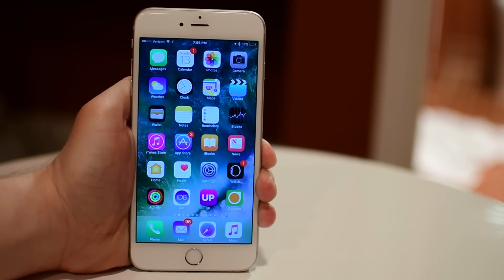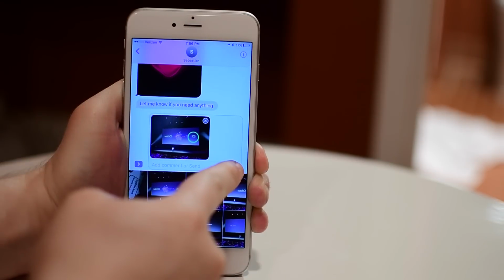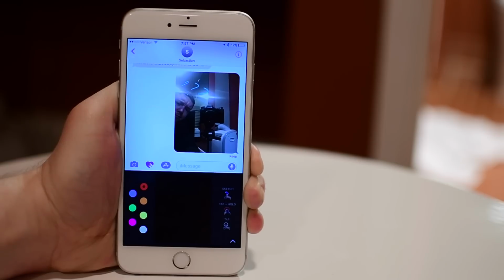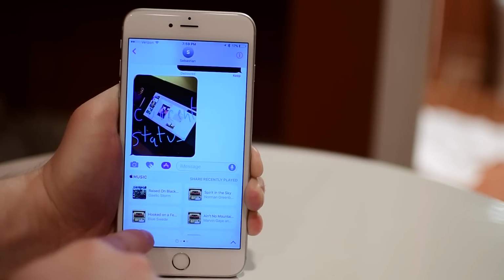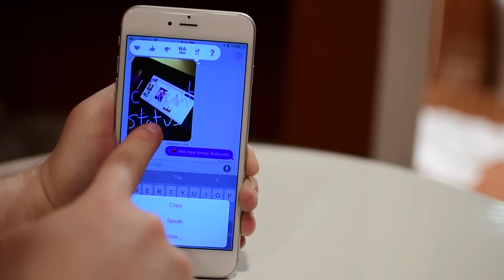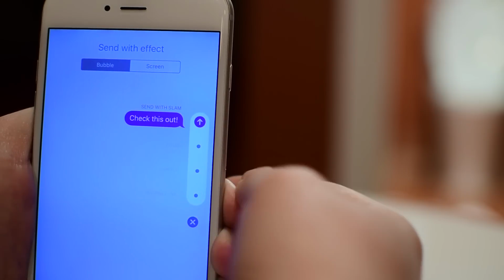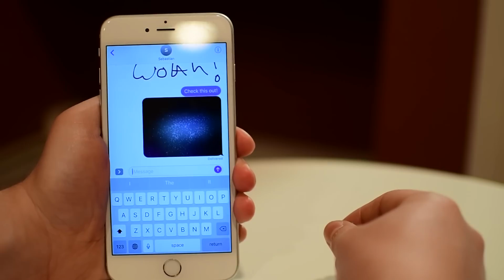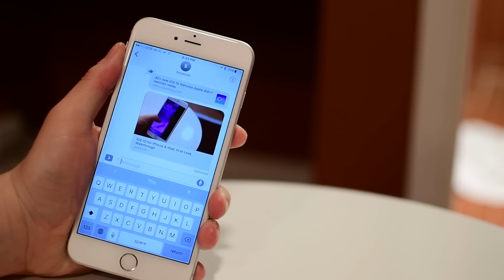29 New Features For Messages in iOS 10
There are a huge amount of new features to the messages app in iOS 10. We walk through all of them including extensions, digital touch, bubble effects, handwriting, markup, and more!

The list of new features includes:
New arrow to access photos, Digital Touch, and Stickers
Quick access to front camera when tapping camera button
Markup photos or documents within messages
Edit photos in messages app
Use Digital Touch to sketch
Use Digital Touch to send heart beat
Use Digital Touch to send taps
Take a photo, then annotate with Digital Touch
Extensions in the messages app
Share Apple Music from the messaging app
Emoji auto replacement
3X size emojis
Tap back quick replies
Multi language support for QuickType
Proactive enhancements to QuickType to include locations, addresses, people, and more
Invisible Ink bubble animation
Gentle bubble animation
Loud bubble animation
Slam bubble animation
Balloons full screen animation
Lasers full screen animation
Confetti full screen animation
Fireworks full screen animation
Shooting Star full screen animation
Hand write messages
Rich links
Play video links inline
Preview Apple Music inline
Enable individual read receipts

About iDB